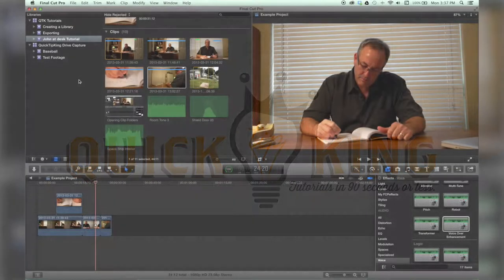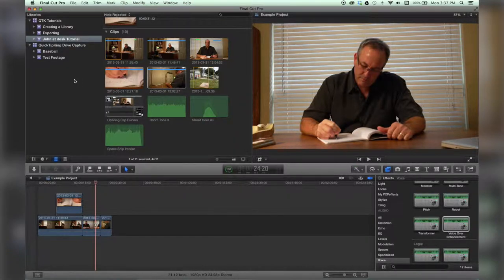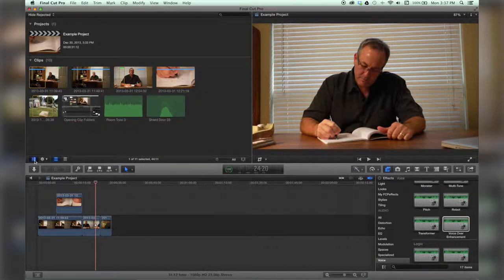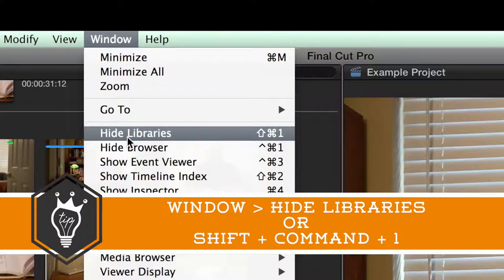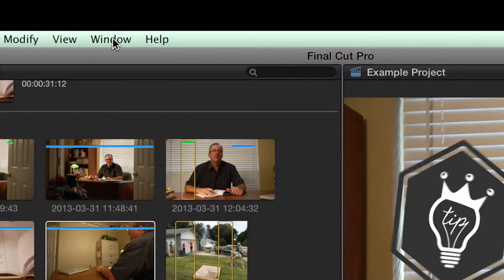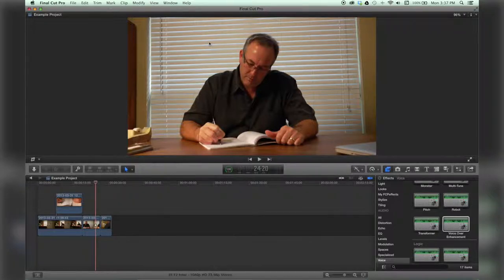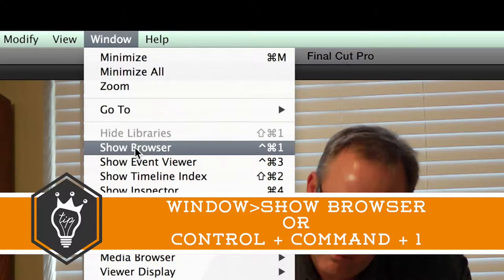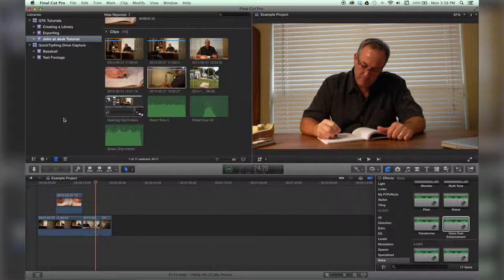How to hide the browser window in FCPX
Want more screen real estate? Learn how to hide the browser window!
For more check out QuickTipKing.com